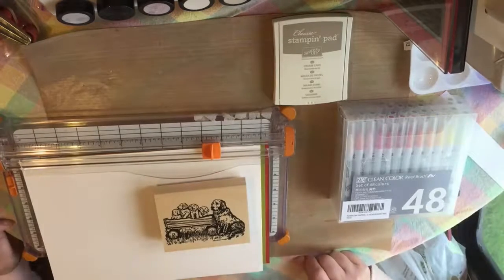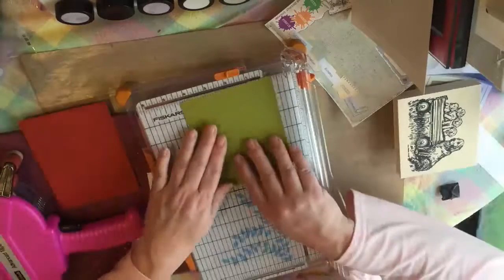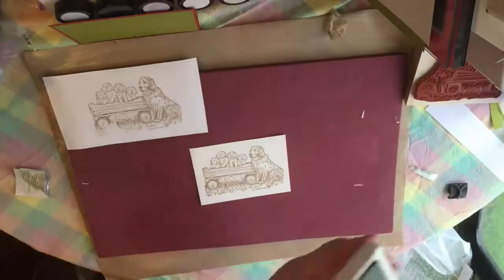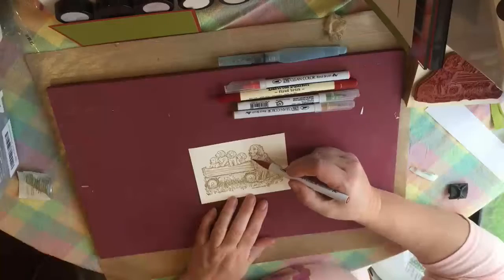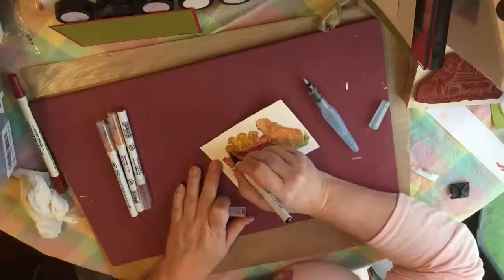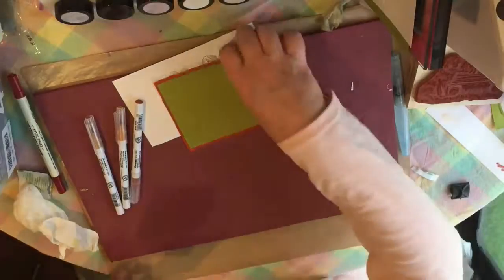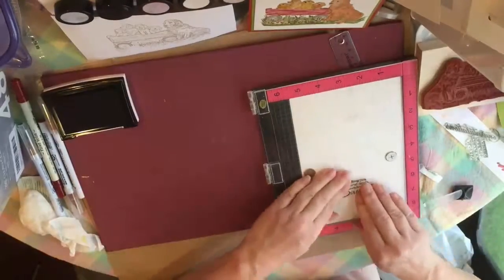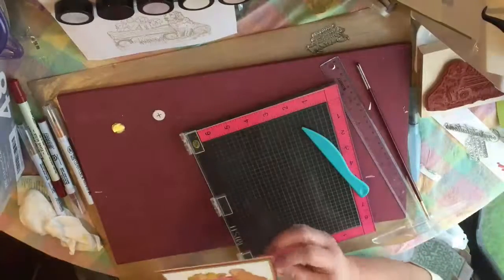Golden Retriever Birthday Card